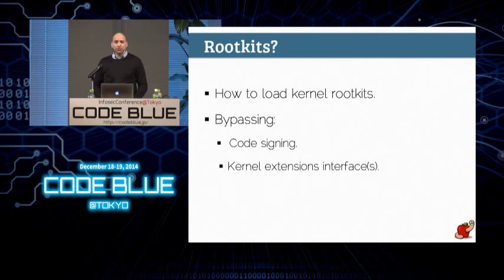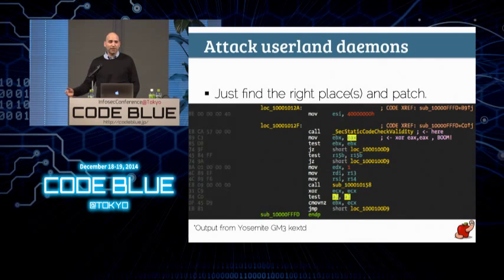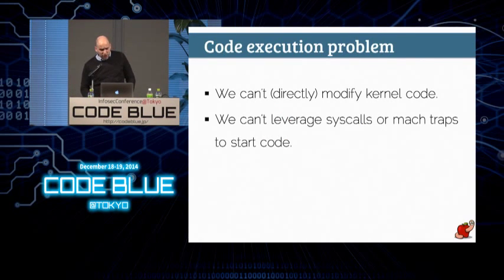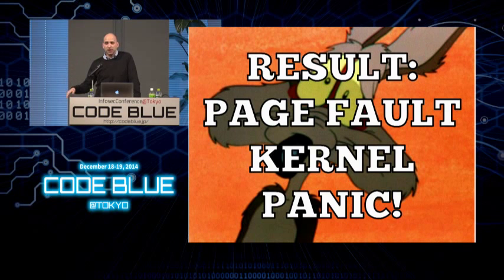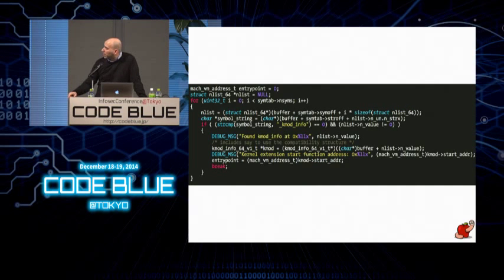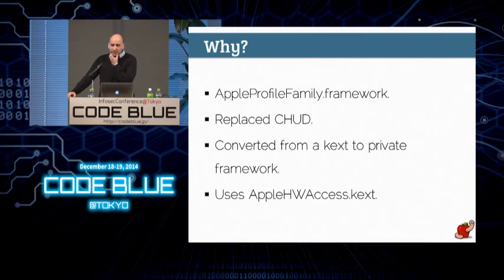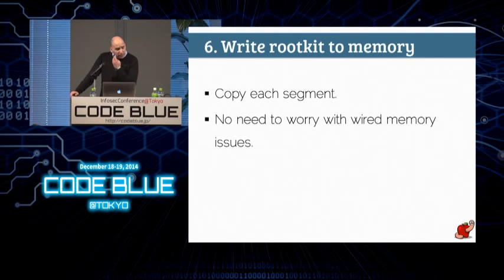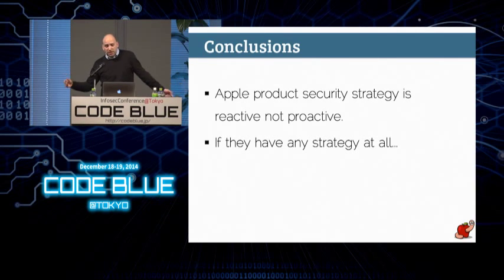CODE BLUE 2014 : Pedro Vilaça - BadXNU, A rotten apple!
[Title] BadXNU, A rotten apple!

[Abstract]
You got root access in OS X and now what?
Apple introduced mandatory code signing for kernel extensions in the new Yosemite version.
You are too cheap to buy a code signing certificate, or your OPSEC is against this?
You can't or don't want to steal someone's else certificate?

This presentation is about solving these problems with techniques that allow you to bypass all code signing requirements and regular kernel extensions loading interfaces.
The goal is to convince you that code signing isn't a serious obstacle in OS X, especially when its design is flawed and public known vulnerabilities remain "unpatched".
And if bad designs and vulnerabilities aren't enough then I'll also show you how to (ab)use an OS X feature for the same evil purposes.

The only requirement for this talk is uid=0(root). Well, the world isn't perfect!

[Bio]
A leading expert in the field of not being an expert, plays with computers for more than 30 years, holds a degree in Economics and a MBA, writes a somewhat famous blog, breaks copy protections for fun, annoys HackingTeam, trolls Apple's product security policy, loves to solve weird problems, tries to spread some knowledge and write a different biography for each conference. Lately interested in improving OS X security and malware research. Wrote a long OS X rootkits article for Phrack and still trying to finish a book about the same subject.